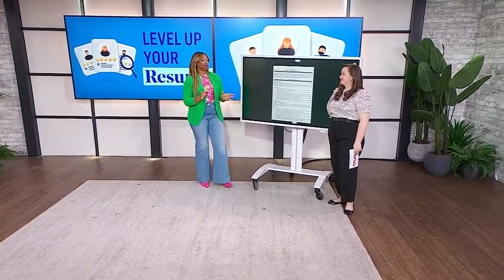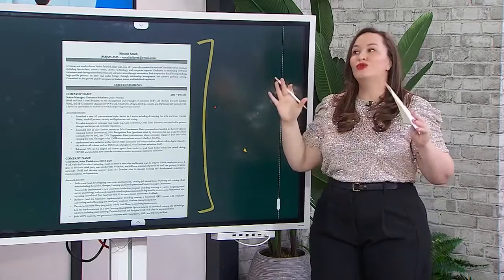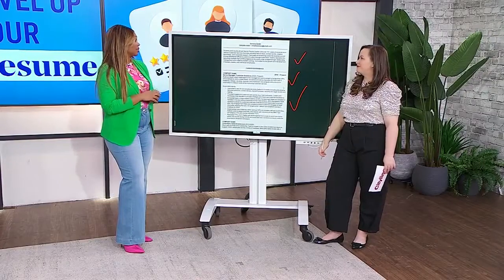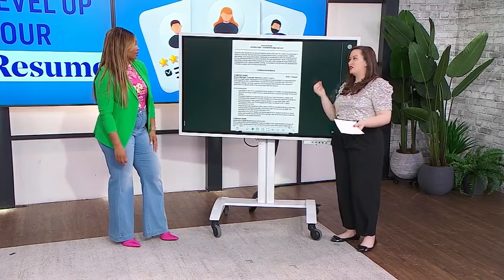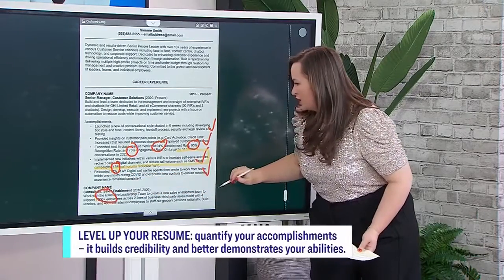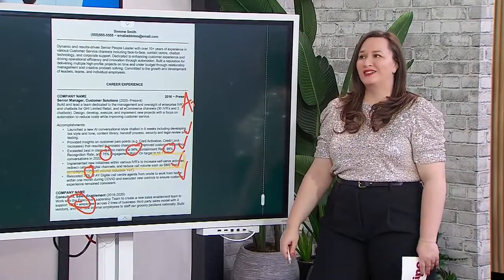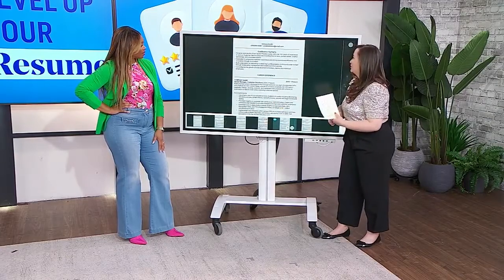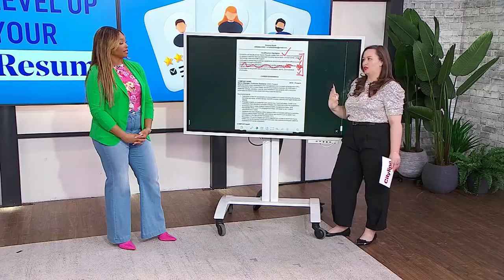5 expert tips to make your resume stand out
Career coach Sarah Vermunt has 5 dos and don'ts for resumes that could help you score your dream job. "Don't try to get sneaky with the formatting. It actually works against you."